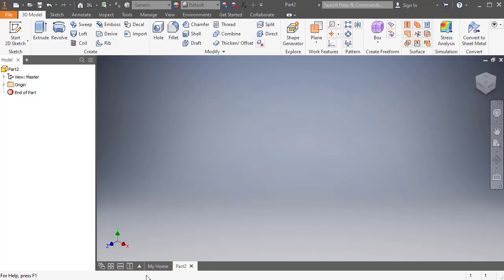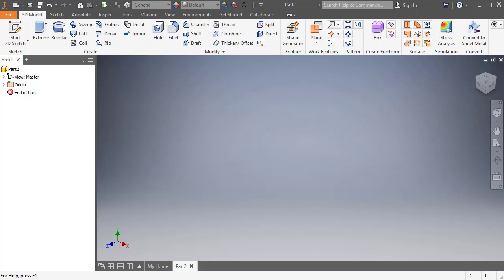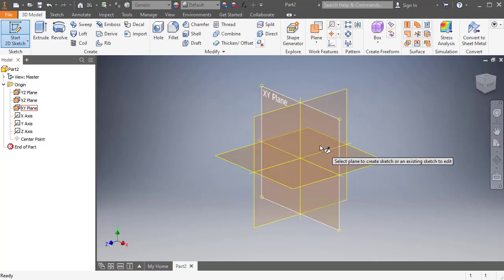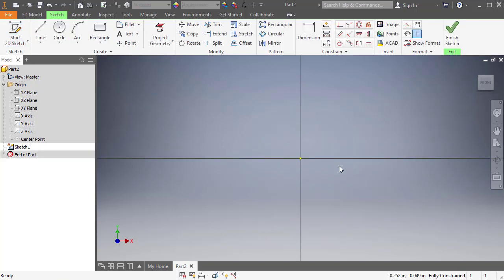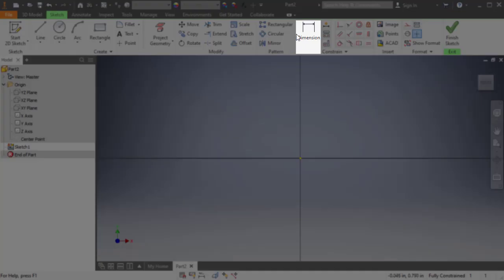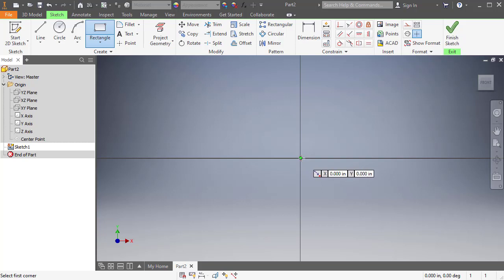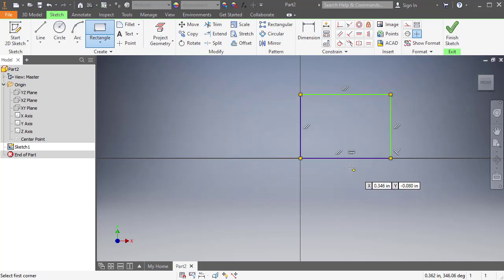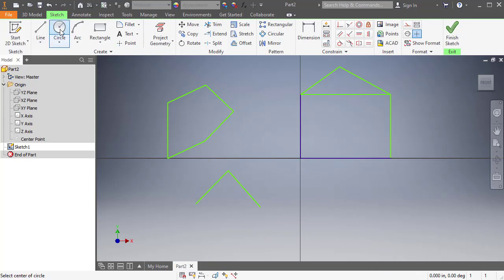3 inventor part sketch overview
For people wanting to learn the basics of making a part in Autodesk Inventor.  This provides an overview to creating a sketch.